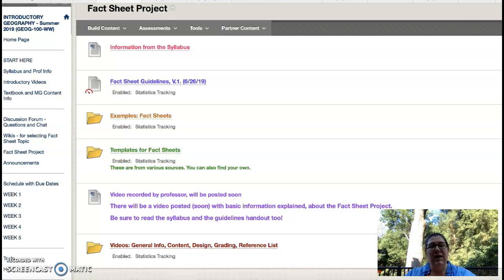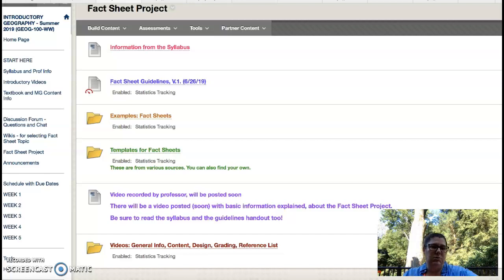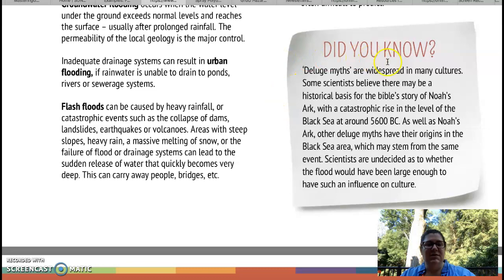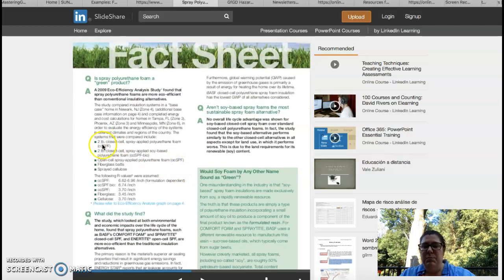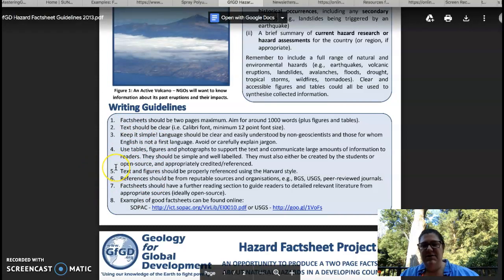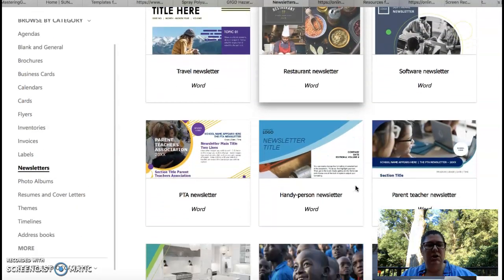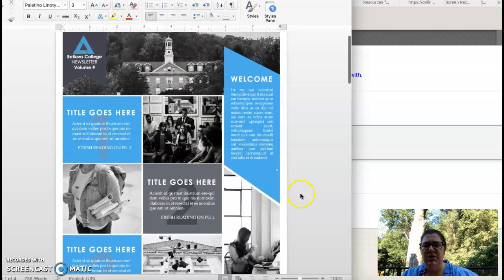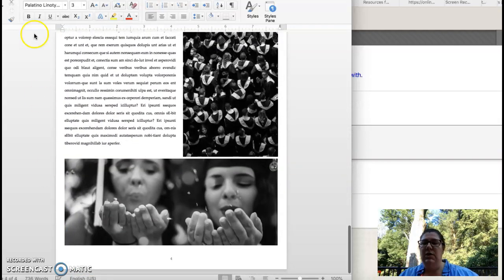Fact Sheet Video #3, Design